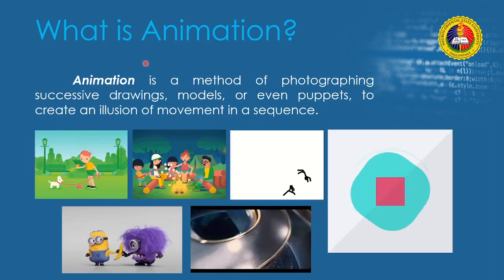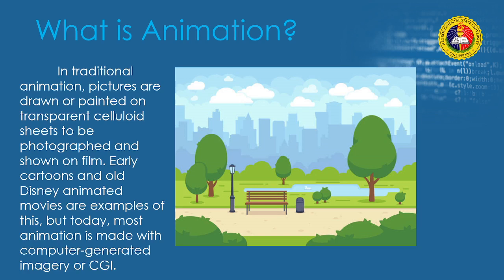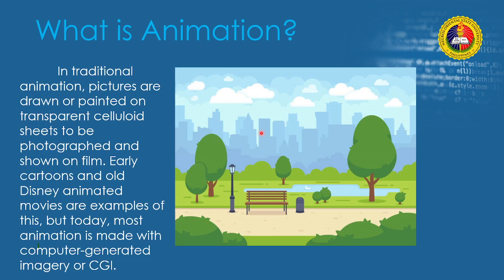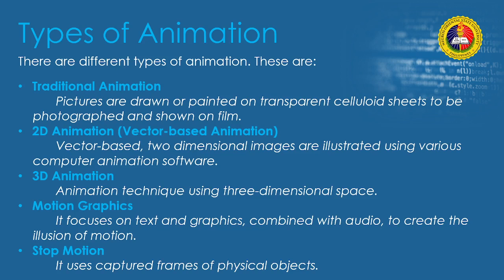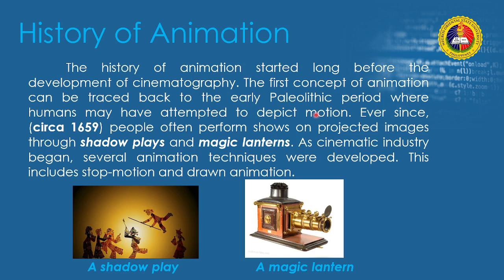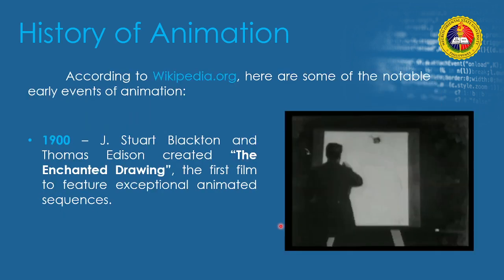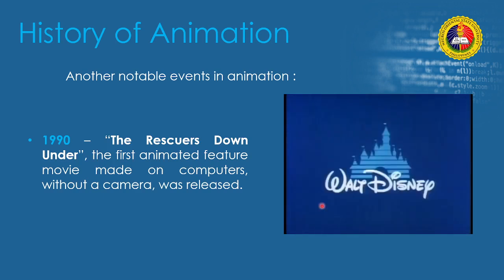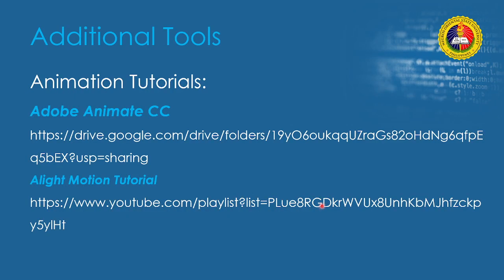Intro to Animation | ITS 303 (Animation) | NORSU Bais | SY 2021-2022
"Intro to Animation"

An online class for ITS 303 (Animation) for the Bachelor of Science in Information Technology of Negros Oriental State University, Bais Campus, SY 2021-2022.